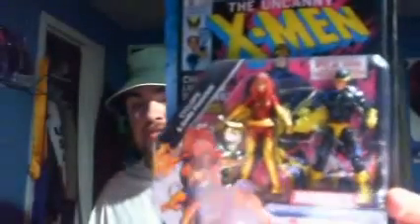Blugoblin Comic Book Review 8/18/10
A little late, but it's here.  My review for this week includes the following:

Brightest Day #8
Secret Avengers #4
New Avengers #3
Green Lantern Corps #51

This video will also contain two toy reviews.